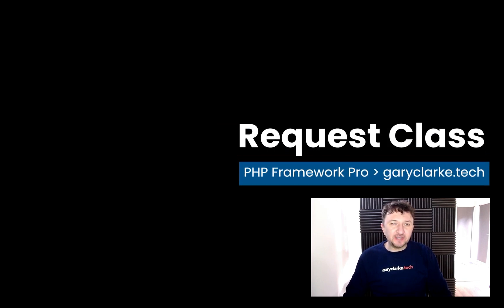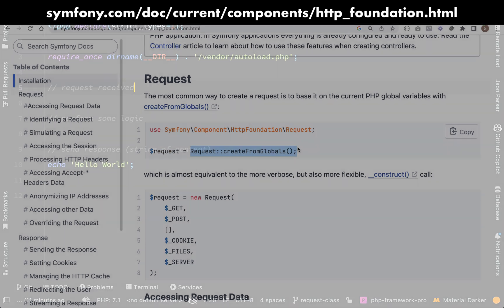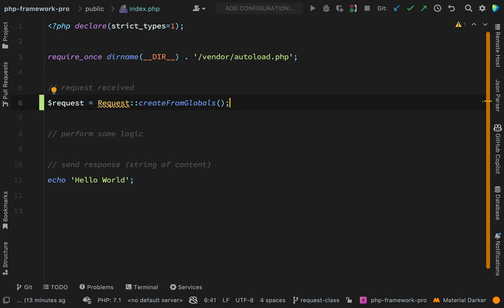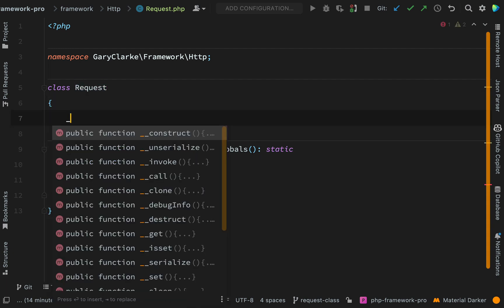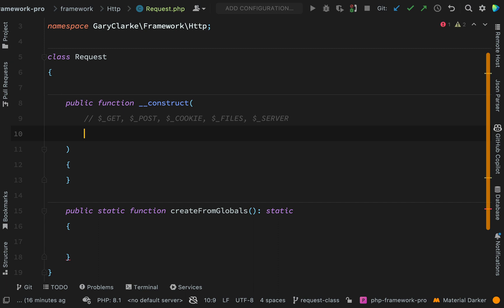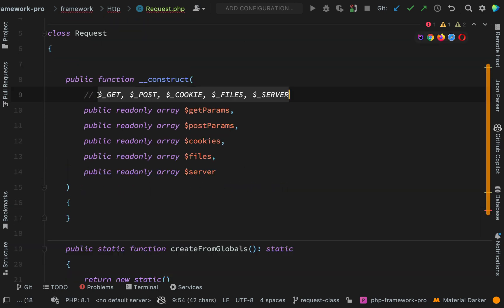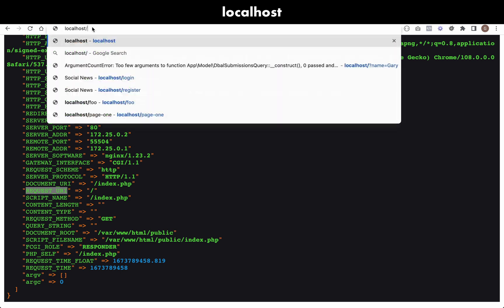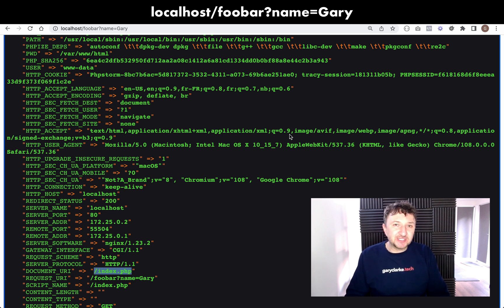Request Class - PHP Framework PRO